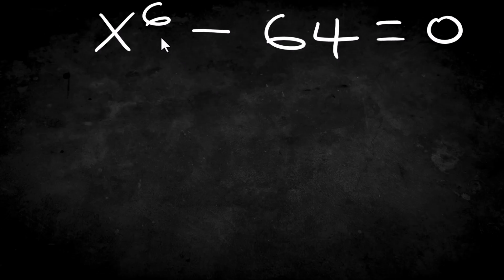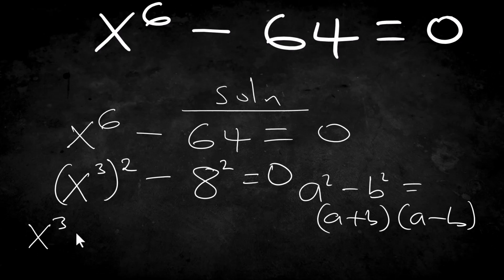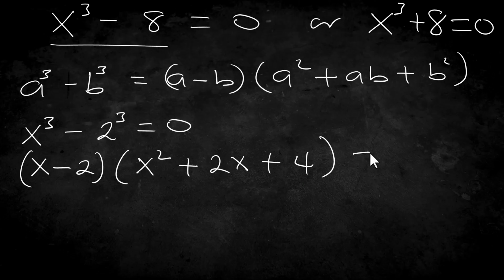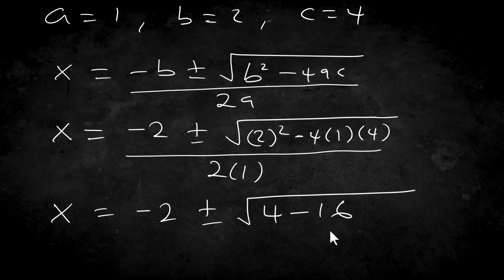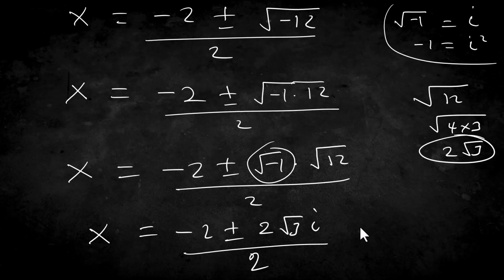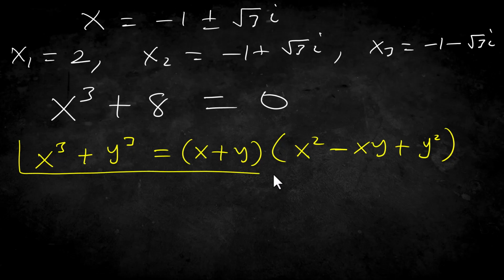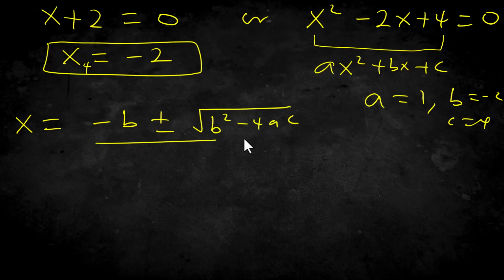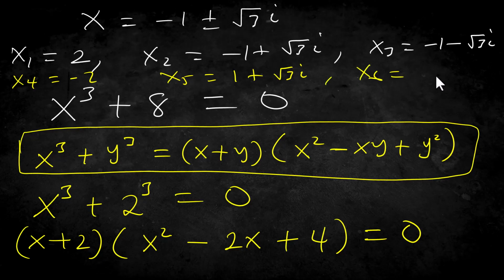How Many Solutions Does X⁶ - 64 = 0 Have? | Try Your Best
Hellooo everyone, let's tackle this maths problem together! This video provides a step-by-step guide on how to solve a complex equation.